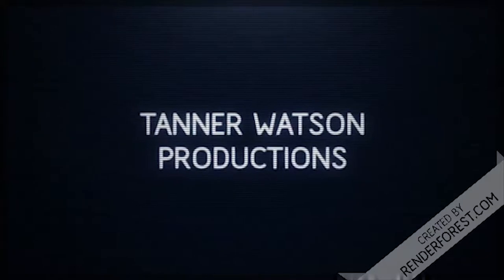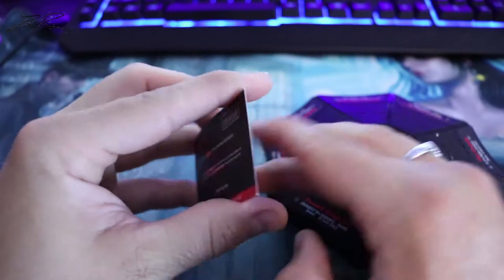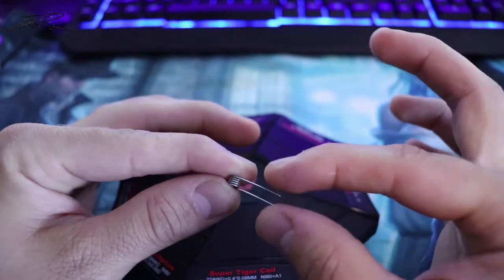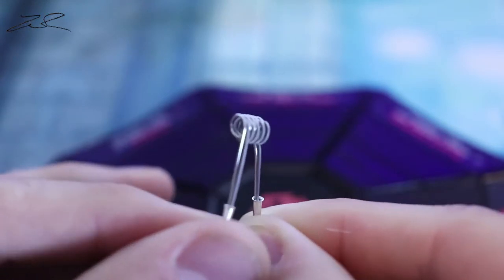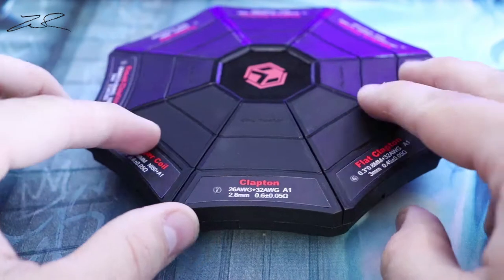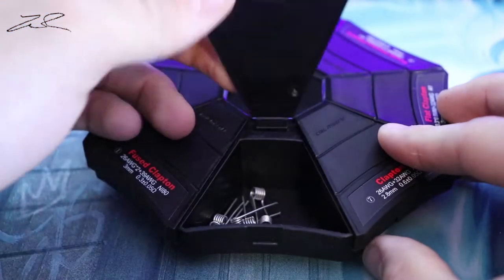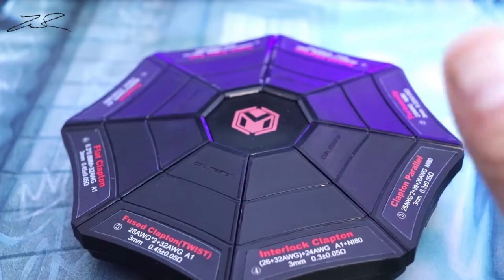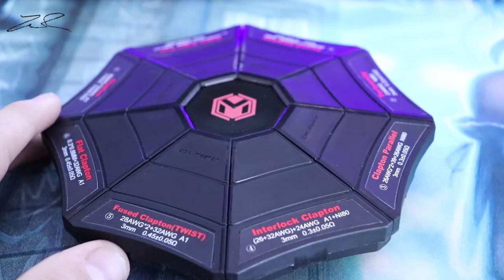SKYNET from coilmaster